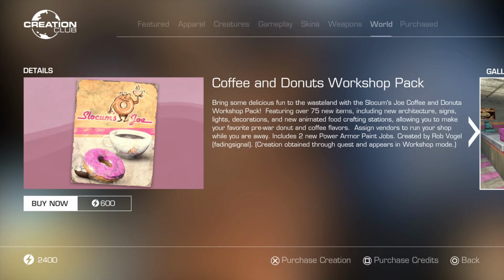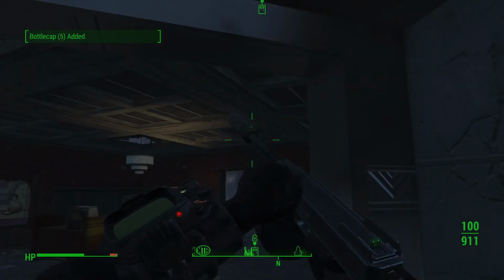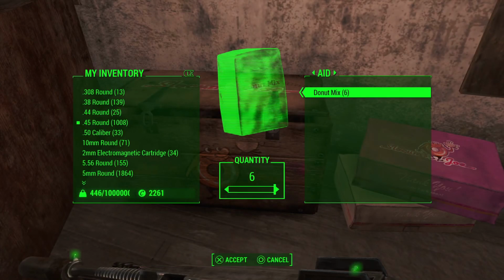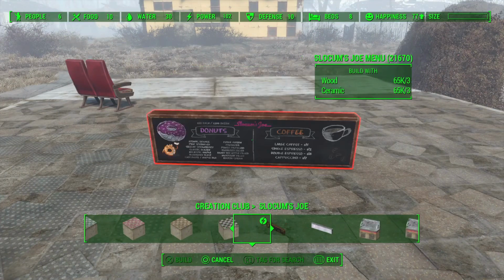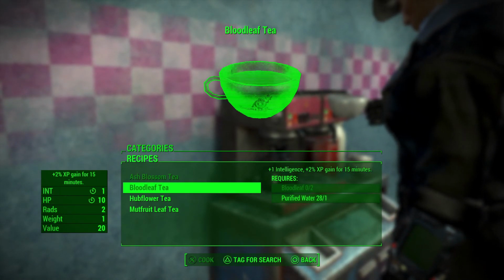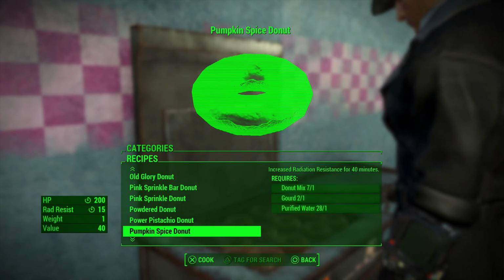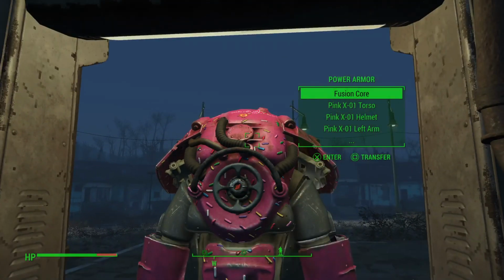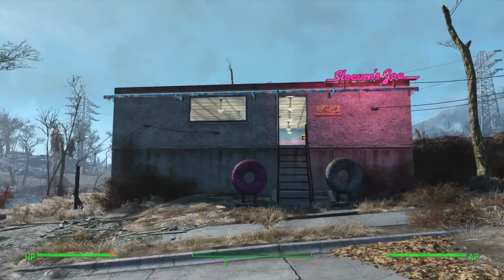This Donut's A Little Stale. -- Fallout 4 Creation Club Mod Review -- Slocum's Joe Creation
HEY GUYS IN TODAYS VIDEO WE LOOKED AT THE SLOCUM'S JOE CREATION IN FALLOUT 4!!

HERE'S WHAT I USE TO HELP ME MAKE BEING A YOUTUBER EASIER

GET PAID TO WALK WITH THIS APP
www1.sweatco.in/i/gamez.for.dayz

check out the gang's channels

CHECK MY TWITTER BOYOS!

PEACE!!